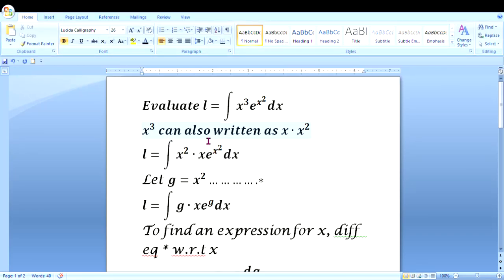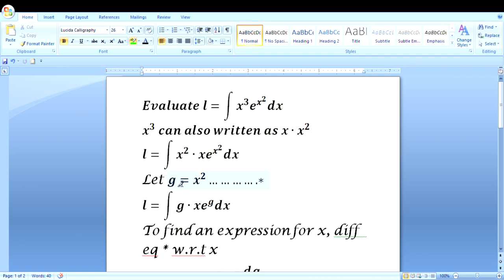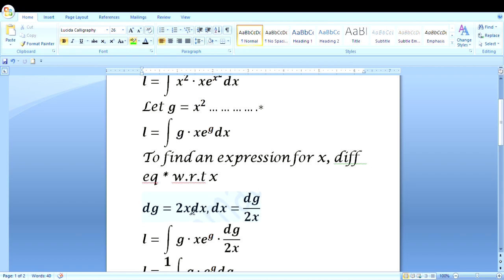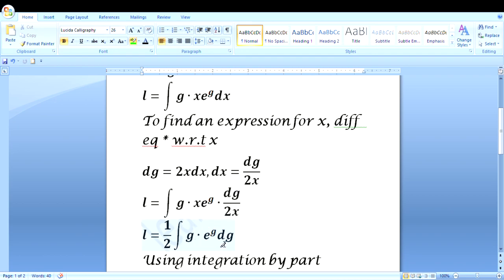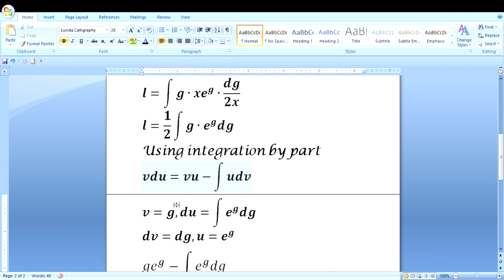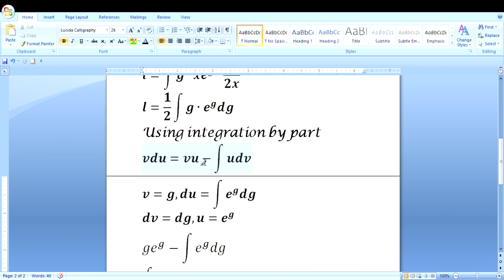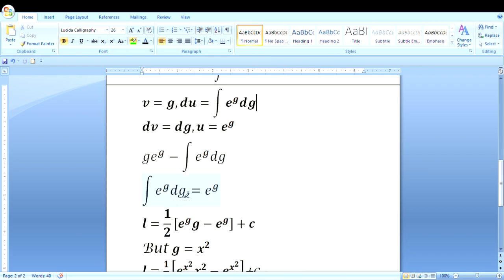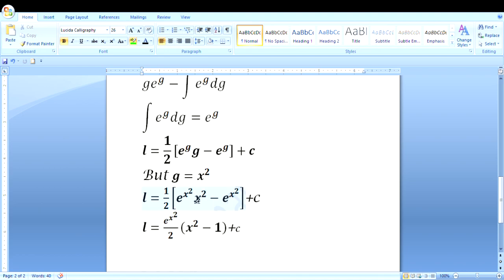Integration By Part